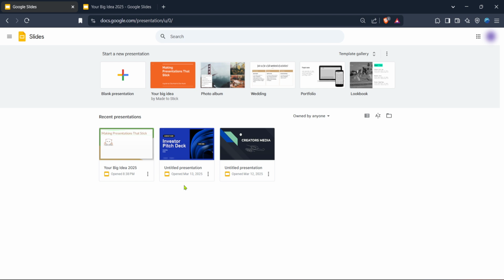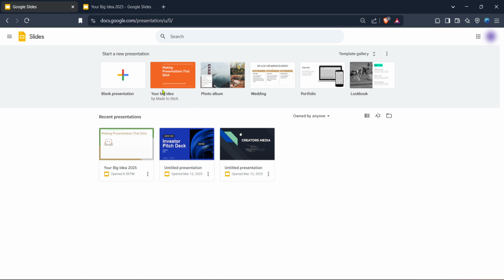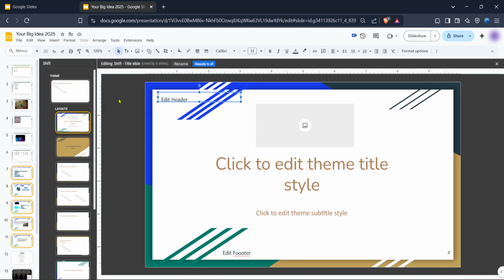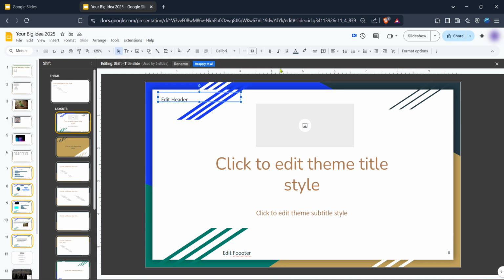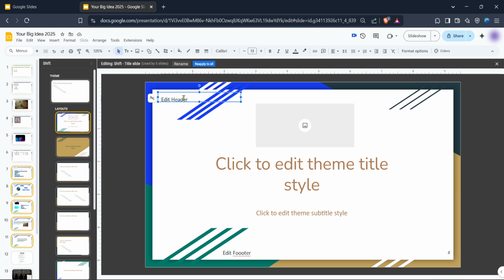How to Add a Section Header Slide in Google Slides Google Slides (Full 2025 Guide)